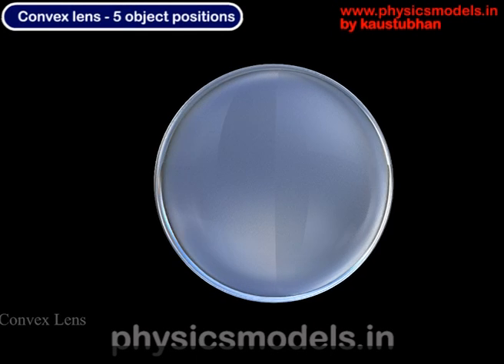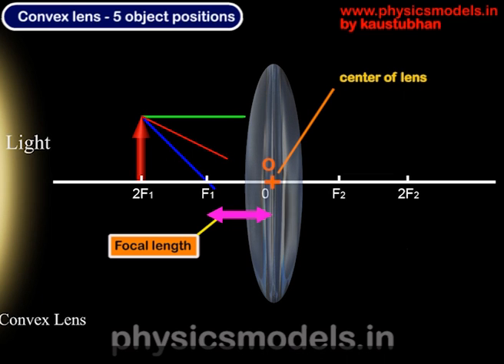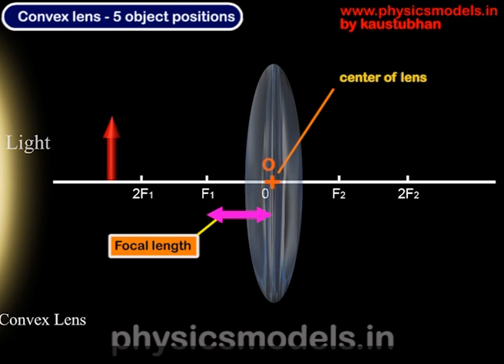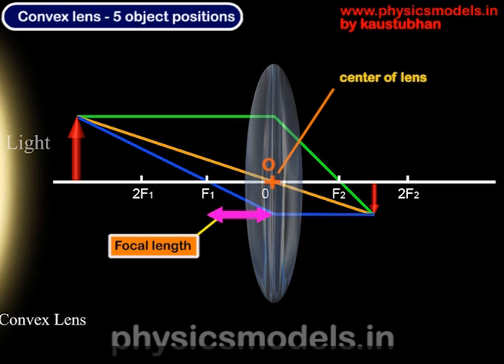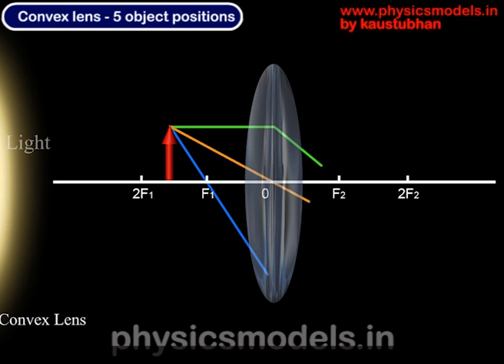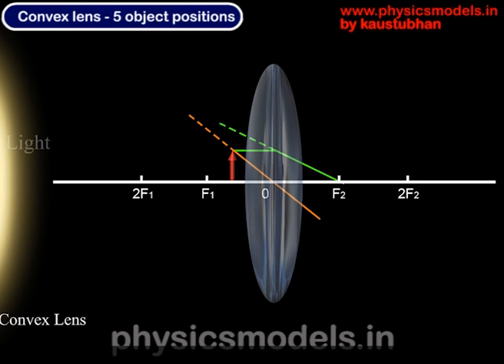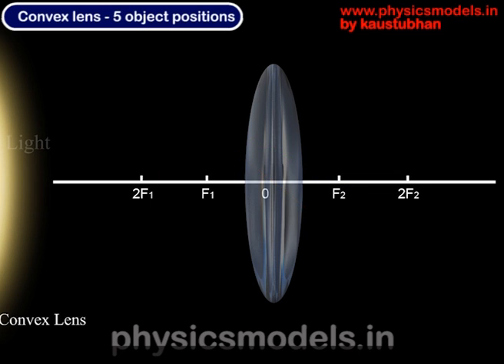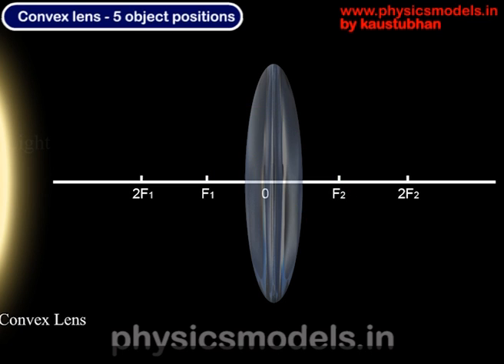Lenses- Convex lens- Ray Diagrams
Hi, in this quick video with animation of a Convex Lens , one can get a good feel for the lens itself, what it looks like, and how to draw Ray Diagrams from scratch, considering various Object Positions. The explanation makes it easy to understand how images get created. The images in general for all lenses and mirrors are defined in 3 ways :- a) whether real or virtual, b) whether upright or inverted, c) size - whether enlarged, same, or diminished.
thanks ]